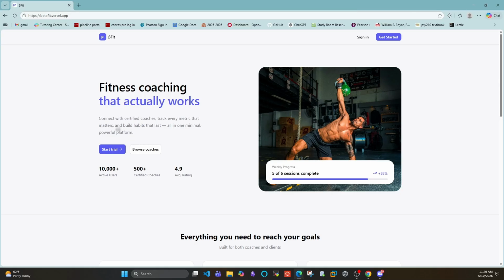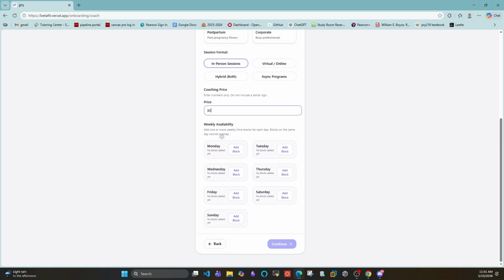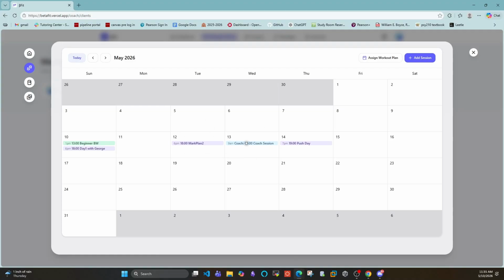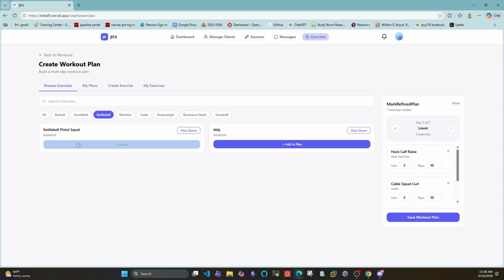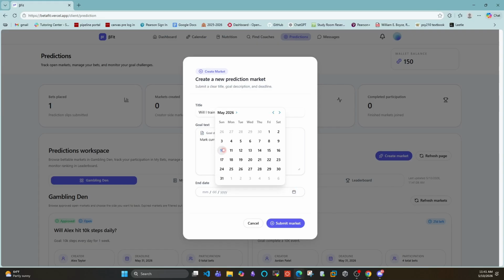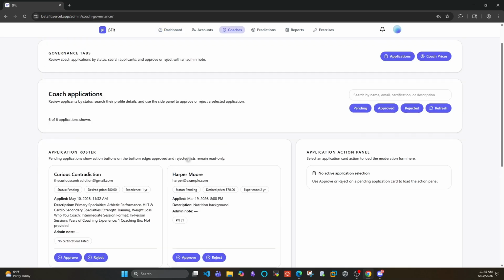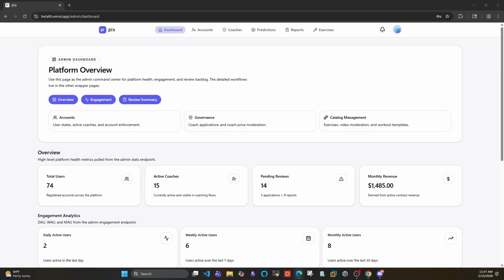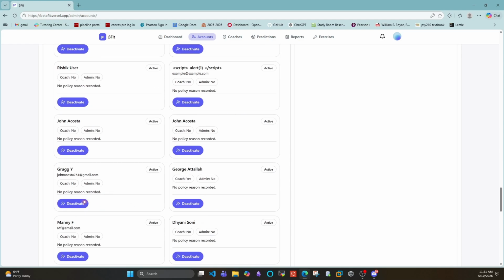FinalDemo Group4 CS490